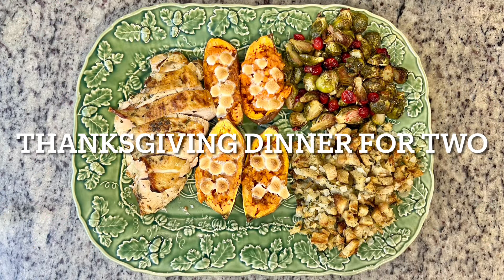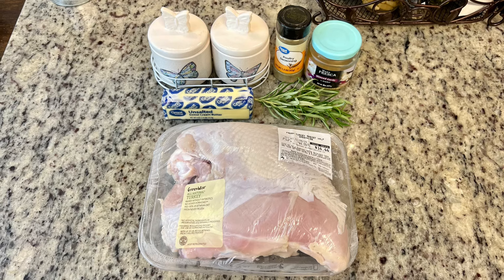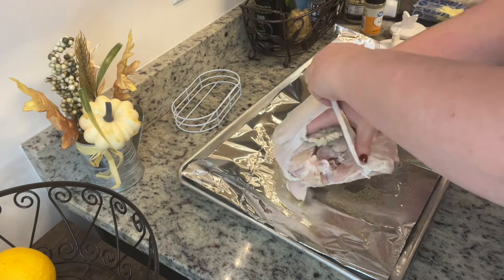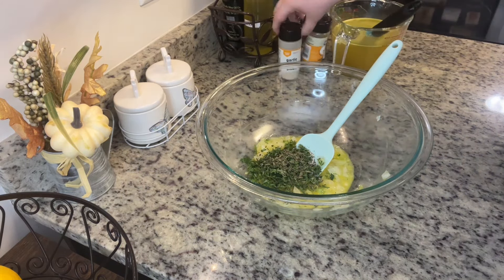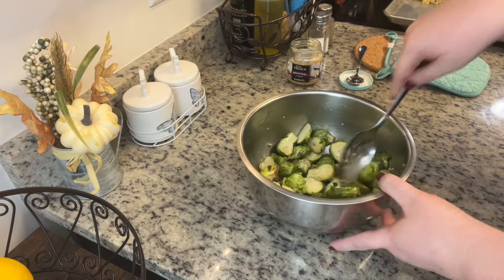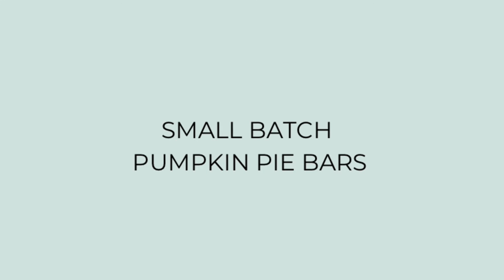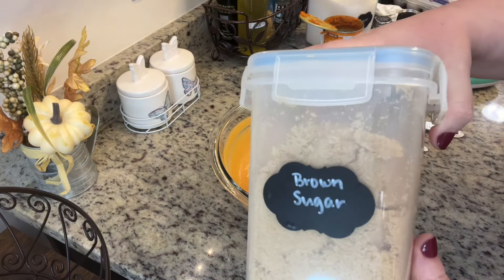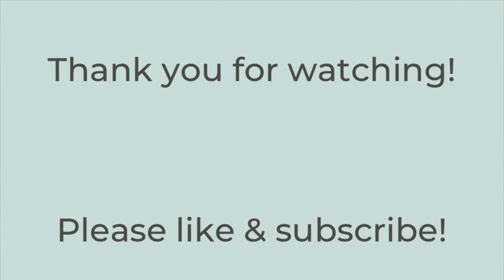THANKSGIVING DINNER FOR TWO | EASY TURKEY & STUFFING SHEET PAN | GRAVY | PUMPKIN PIE BARS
In today's video, I'll be sharing a meal perfect for smaller Thanksgiving celebrations. I’m making a Turkey and Stuffing Sheet Pan Dinner with sweet potatoes, Brussels sprouts, cranberries, and gravy. This easy and delicious dinner easily feeds two adults with leftovers, or 3-4 adults. I’ll end dinner with Small Batch Pumpkin Pie Bars. So, so good! Enjoy!

0:00 Intro
0:33 ​⁠Thanksgiving Sheet Pan Dinner
14:52 Small Batch Pumpkin Pie Bars

Note - I just used the gravy recipe from this.

​⁠ Small Batch Pumpkin Pie Bars
* Note - I sort of combined the below 2 recipes. I’ll list the exact measurements I used after the 2 links.
Ingredients:
4 crescent rolls
1 egg
7.5 ounces of pumpkin puree
5 ounces of evaporated milk
1/4 cup brown sugar
2 tablespoons granulated sugar
1/2 tablespoon of pumpkin pie spice
1/4 teaspoon of salt
Directions:
Preheat oven to 350. Line 5x5 or 6x6 pan with parchment paper, leaving edges of parchment so you can remove bars later. Place crescent rolls in baking dish. Pinch seams together. In a small bowl, mix remaining ingredients until they're well combined. Place on top of crescent rolls. Bake 45-50 minutes, or until custard is set. A toothpick inserted into the center should come out clean. Allow to cool completely. Lift bars from pan using parchment paper. Cut into bars and serve.